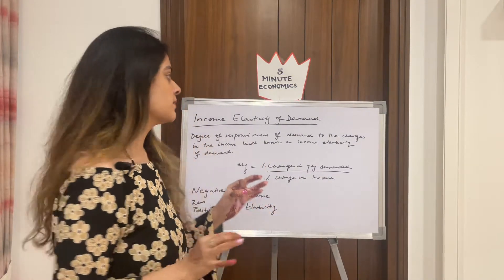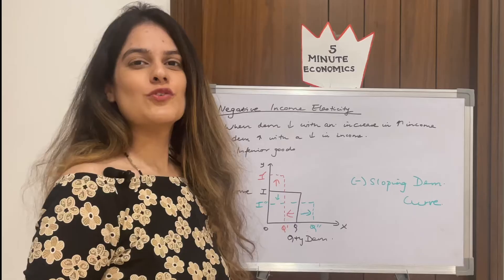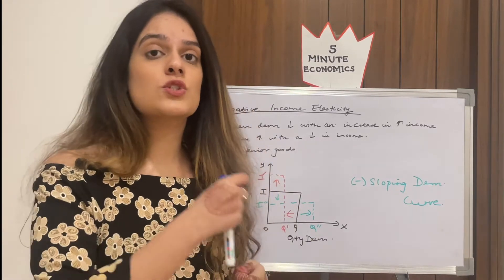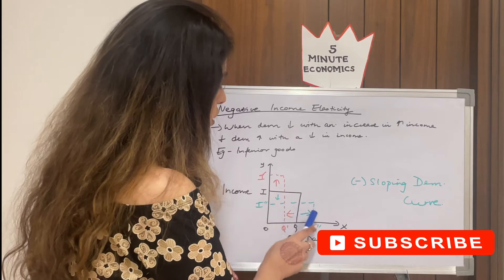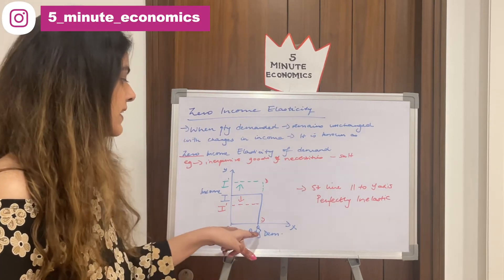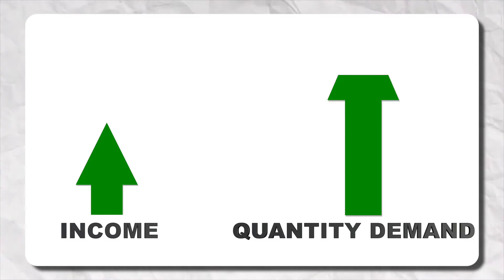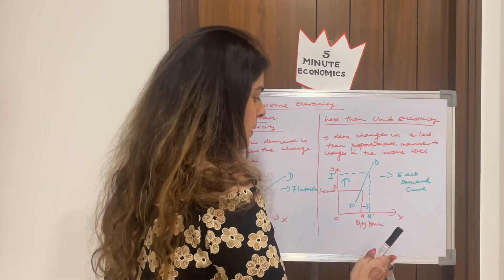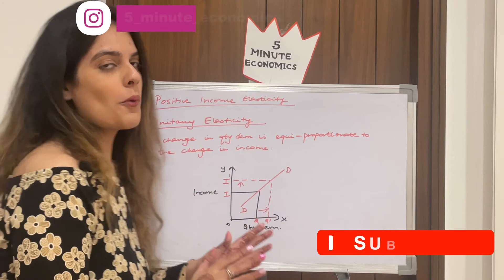Income Elasticity of Demand by Vidhi Kalra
Hey guys! I am back today with my new video where I have explained Income Elasticity of Demand along with its types and formula. So do watch it out and let me know how you found it!
Link to the details regarding the SRCC Olympiad-